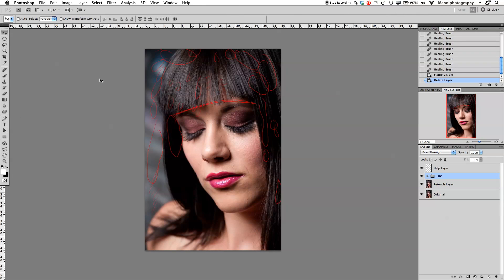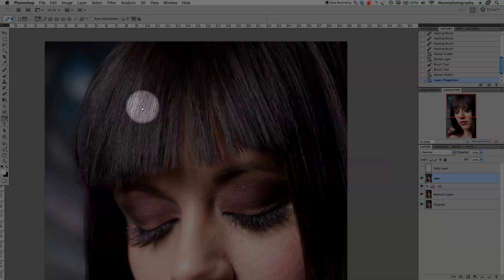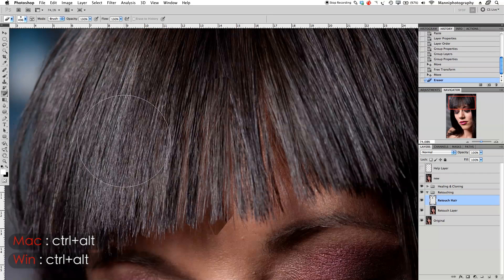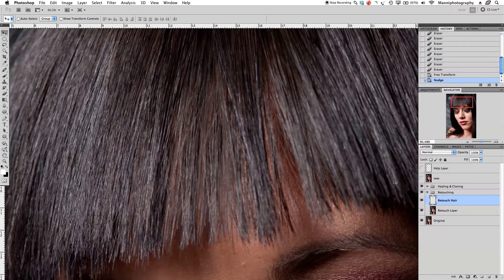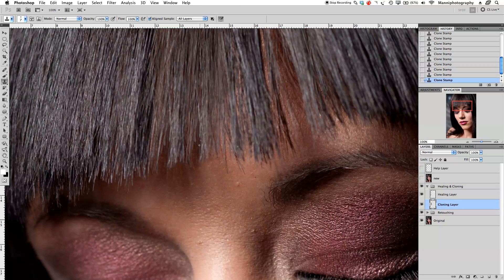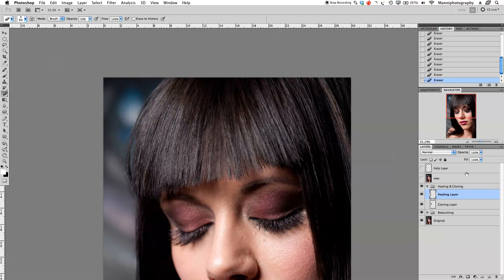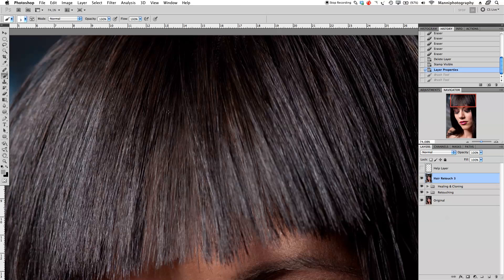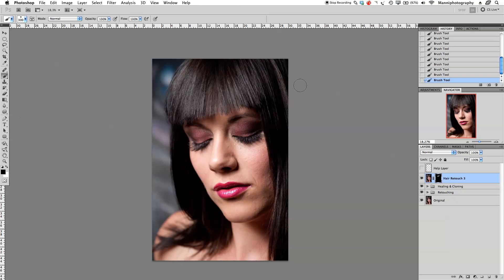Hair Retouching Techniques In Photoshop - Part 2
About This Week's Tutorial:
This is part 2 of our "hair retouching" mini series.
In the previous episode I showed you how to fix and clean up the hair. In this video tutorial I will show you another step. I'll be using a copy and paste technique, moving layer positions and then fixing the rest with the Healing and Cloning tools.

Please Note: I use both layers in different situations & watch out for patterns and texture!

SCHEDULE
-- Mondays: Free Photoshop Tutorials --

Please note: This is a 4 SERIES VIDEO TUTORIAL -